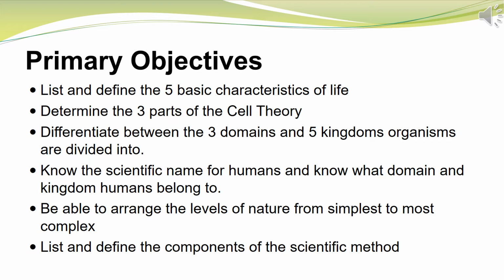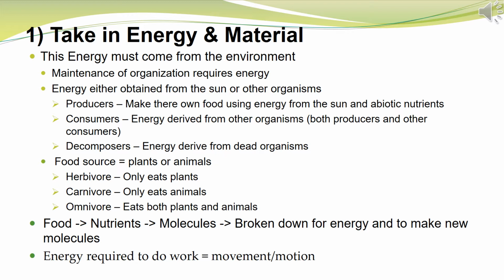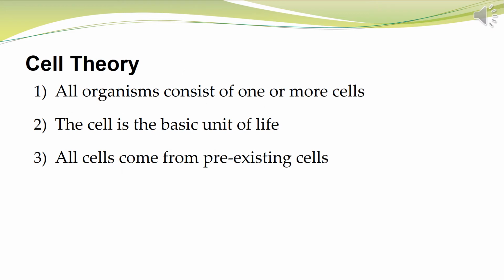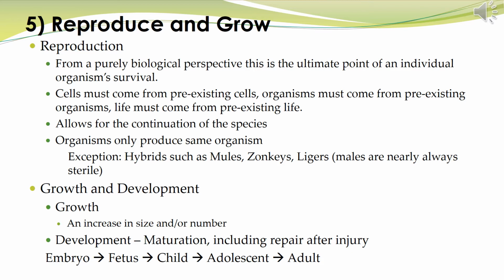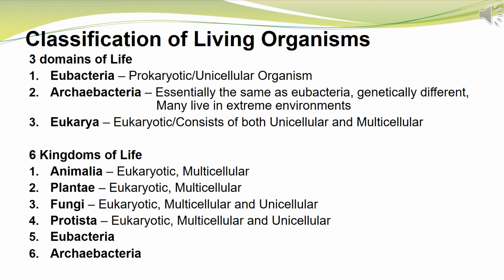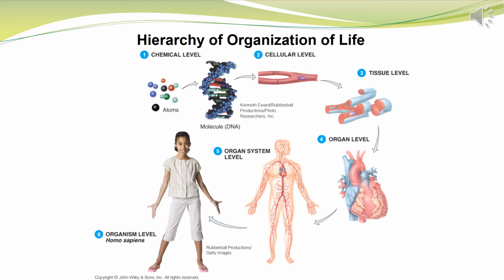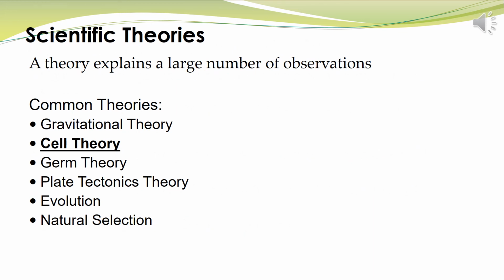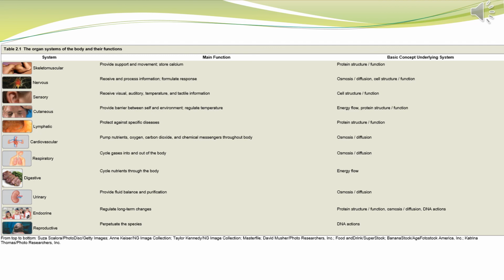Chapter 1 - What is Life?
Visualizing Human Biology by Kathleen Ireland